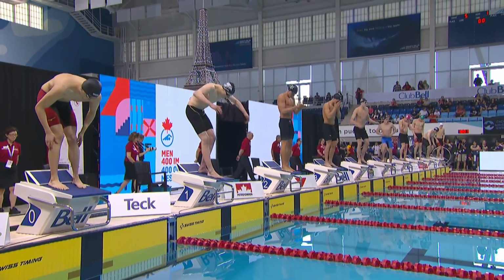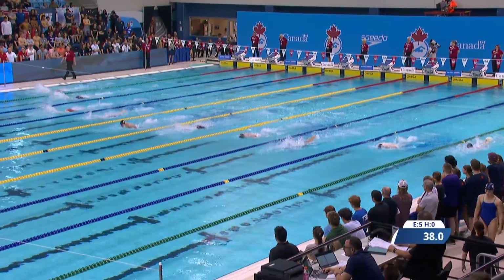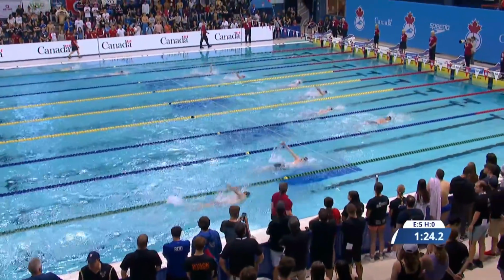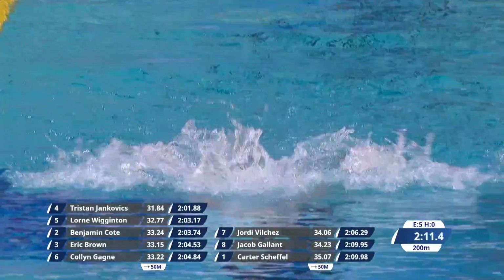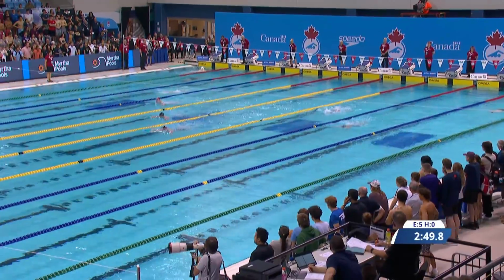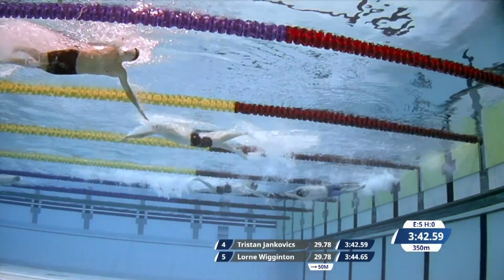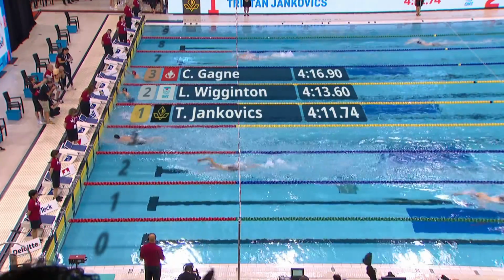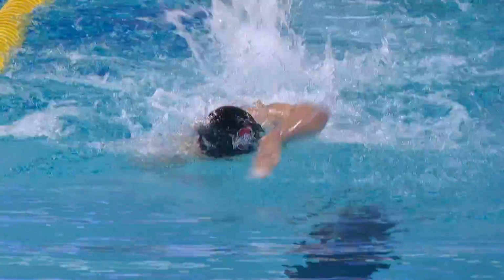The men's 400m medley final at the 2024 Canadian Olympic & Paralympic Swimming Trials | CBC Sports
Watch as swimmers like Lorne Wigginton, Tristan Jankovics and more take part in Day 2 action from the pool.

is your home for Canadian athletes, fans and the Olympic Games.